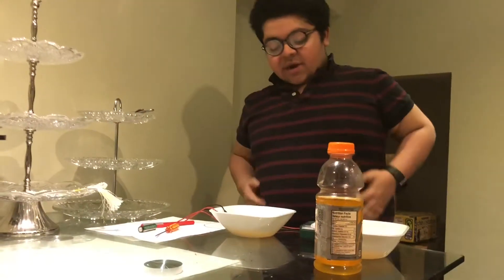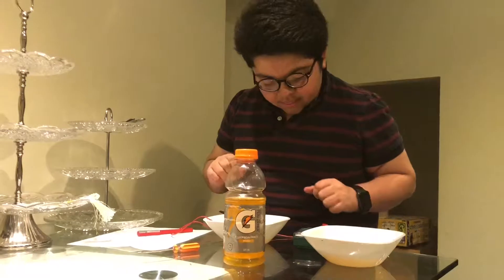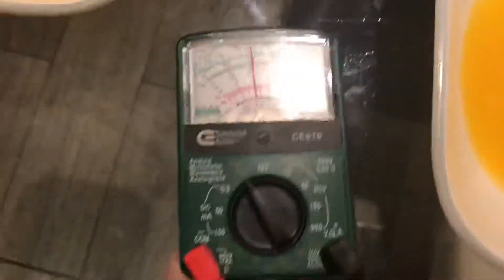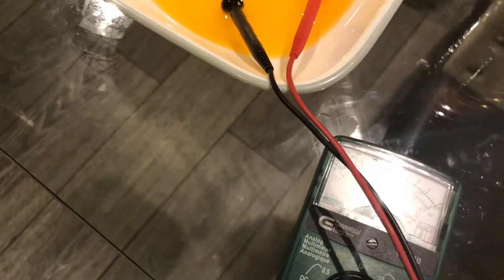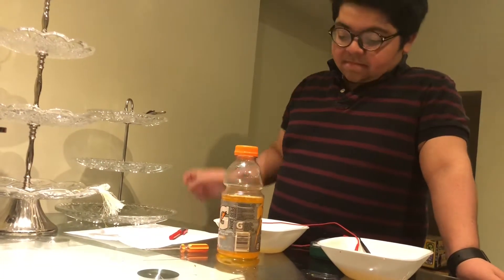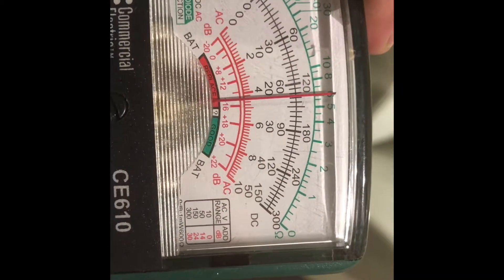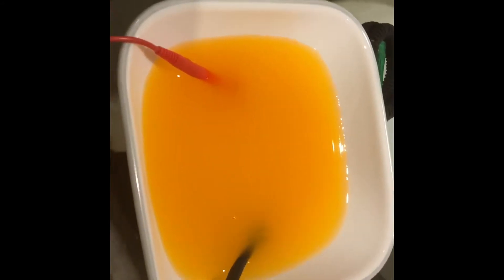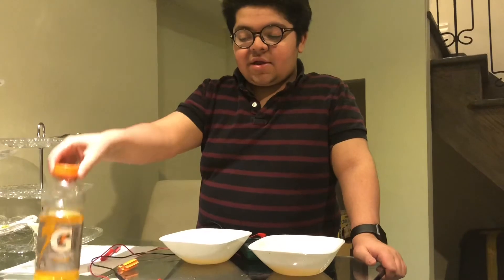Science Fair | Sports Drink Vs Fresh Orange Juice | Experiment | Which Has More Power?🤔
VitalSign 786
AbdelRahman serag
Belalayan vlogs
And most important ( MakiTheHero_900 )

Gatorade Is Bad For Health